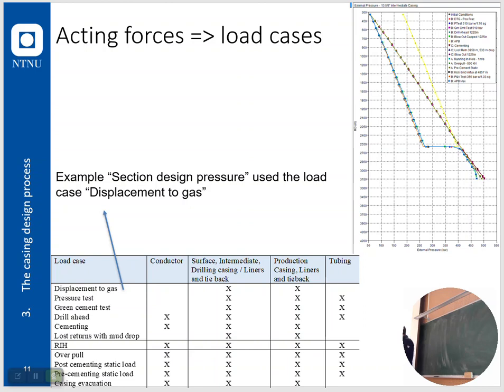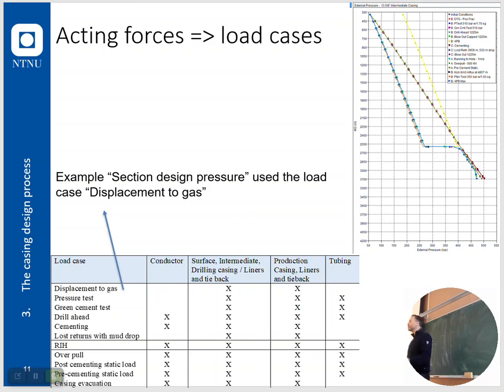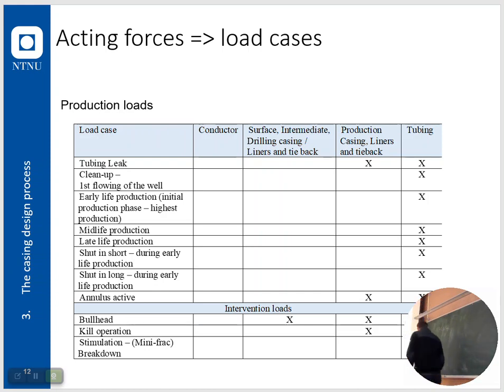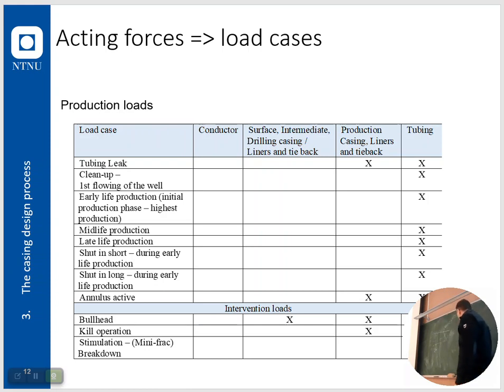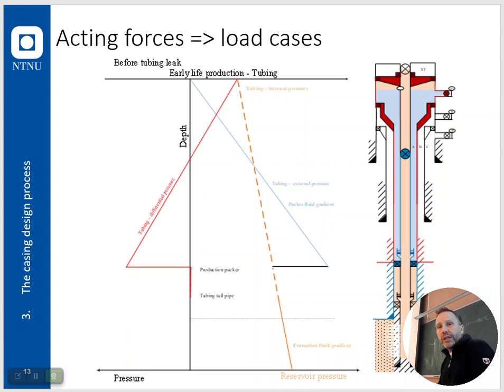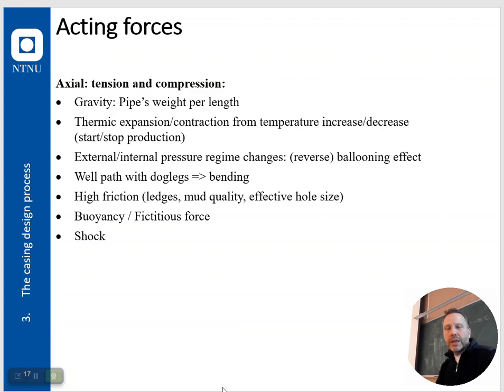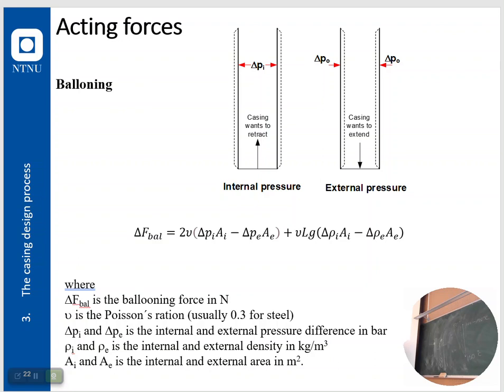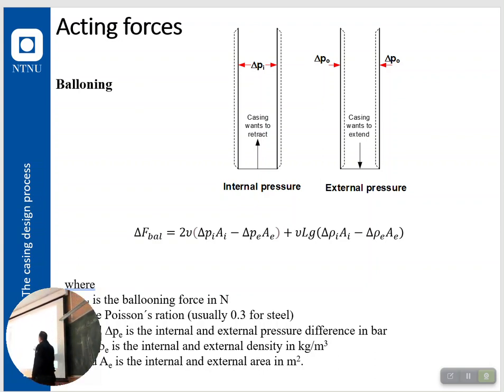Casing Design 2024 02 01, NTNU Lesson 3 part 2